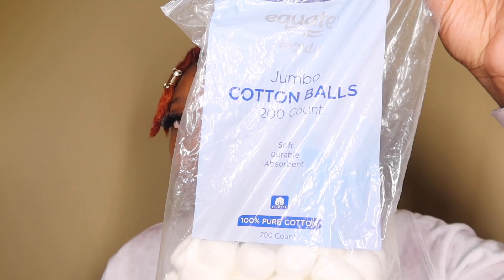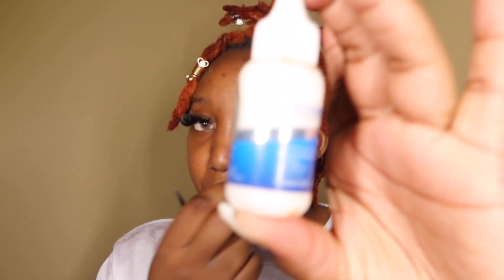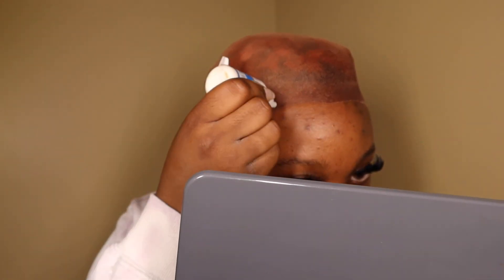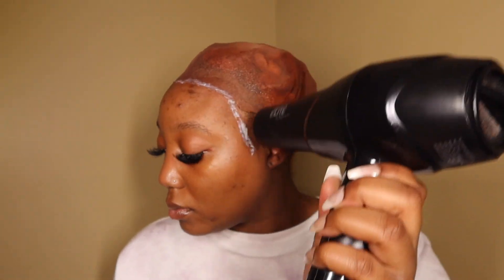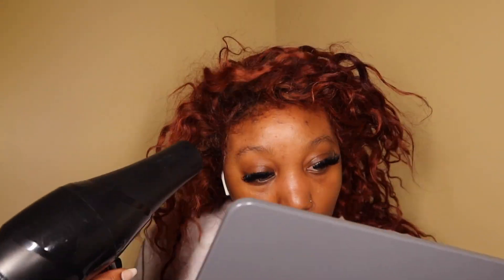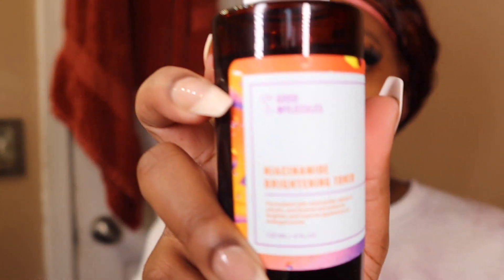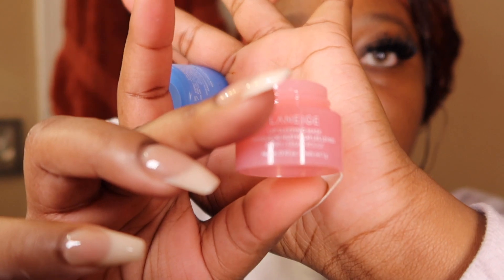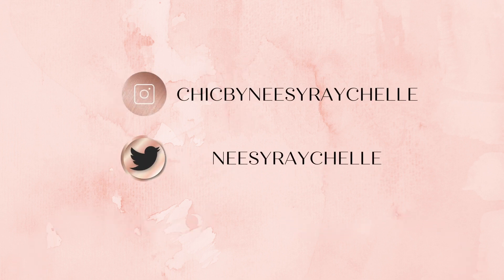Amazon Wig Install Over Locs| CHIC BY NEESYRAYCHELLE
HEY YALL! SO IF YOU REMEMBER ABOUT A MONTH AGO I TRIED TO INSTALL THIS WIG OVER MY LOCS AND IT WAS AN EPIC FAIL!!! WELL I'M BACK AND THIS TIME I AM DETERMINED TO BE SOMEWHAT SUCCESSFUL.

STAY CHIC!

NEESYRAYCHELLE XOXO
ALLIGATOR CLIPS

FAQ
* AGE: 27
* RACE: BLACK
* CAMERA: CANON G7X MARK III